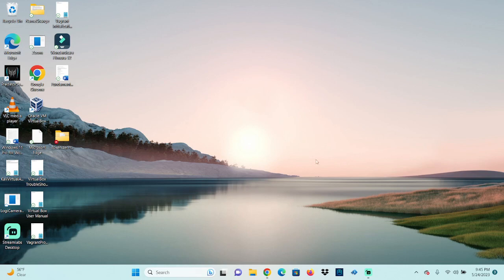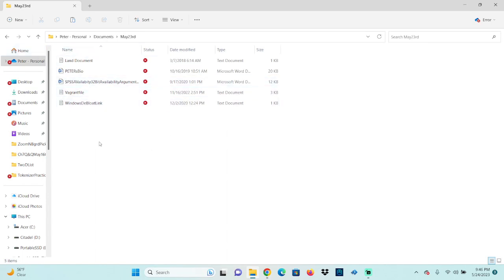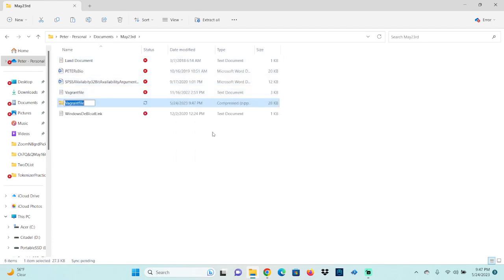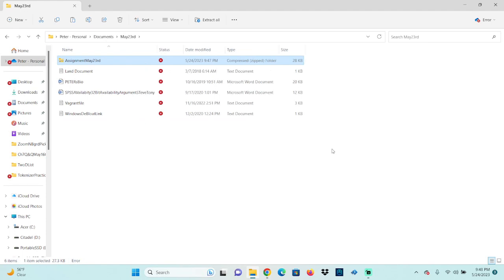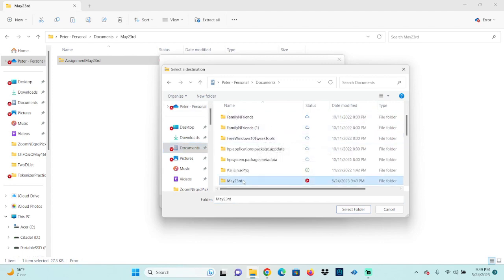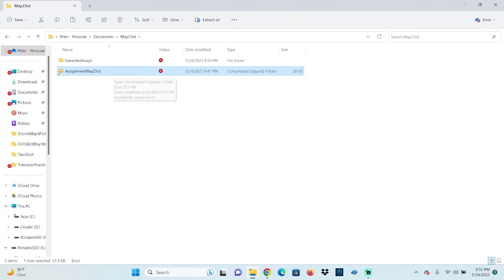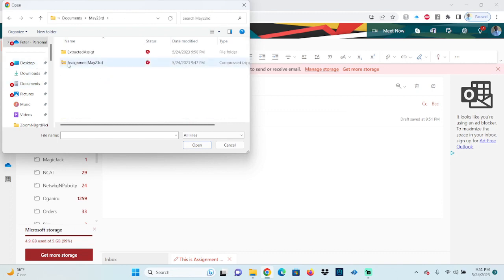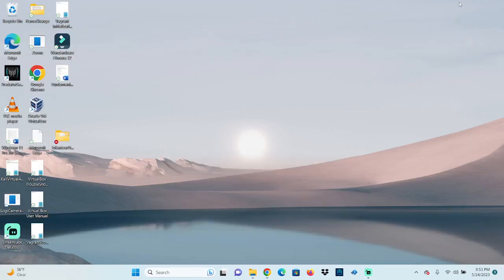How to Create Zip File in Windows 11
This video demonstrates how to create a compressed zip file for upload or transmission via email. It also shows how to unzip the files.